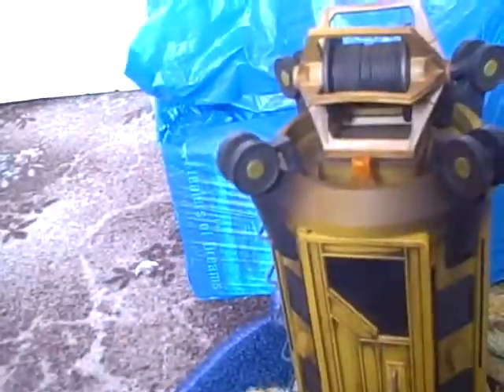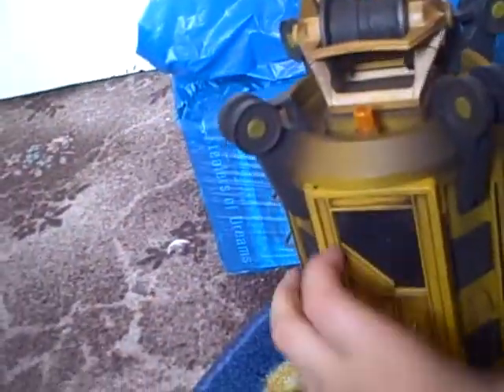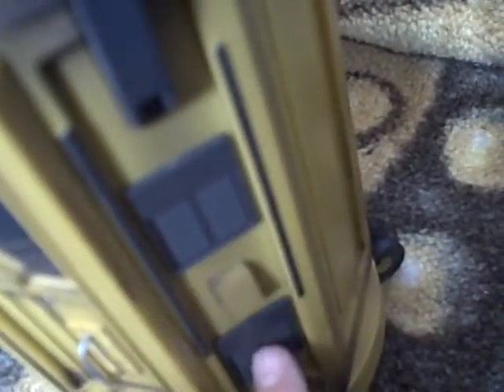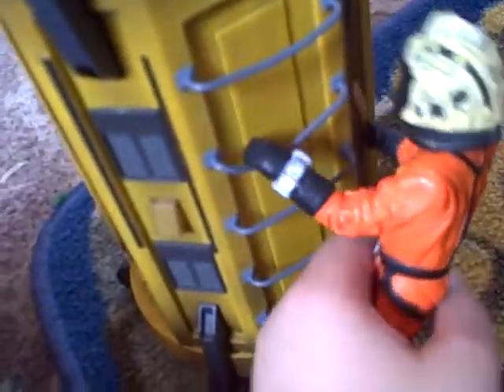the satan pit review